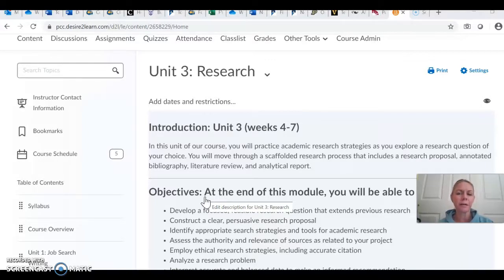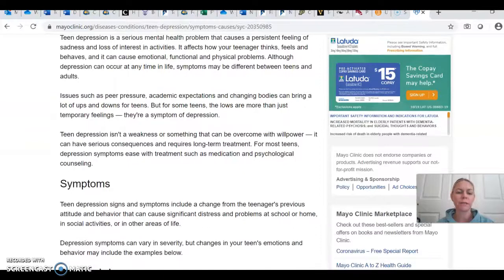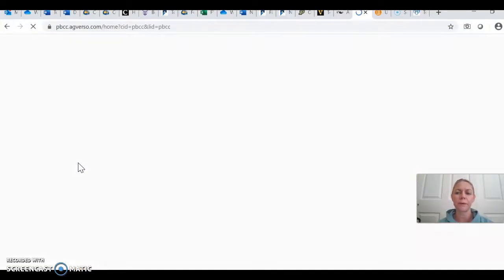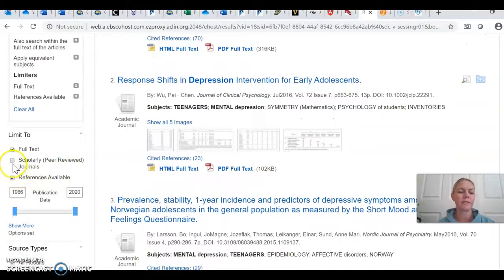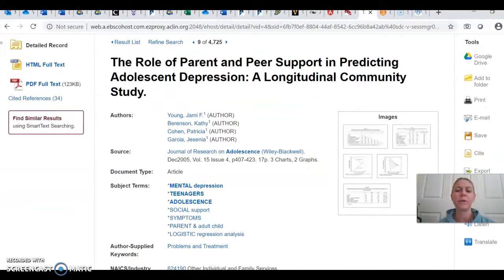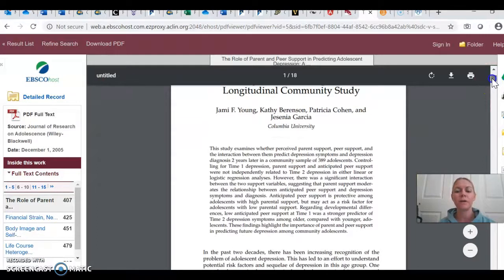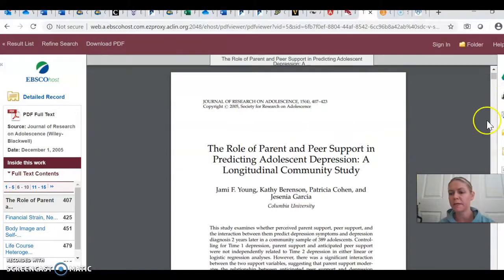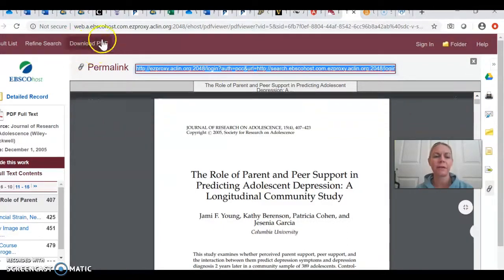Starting your academic research